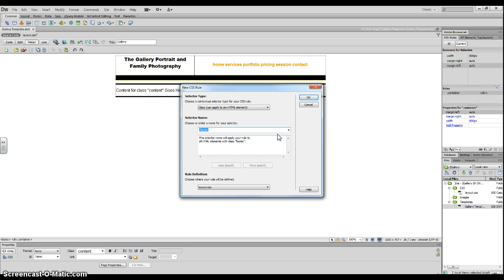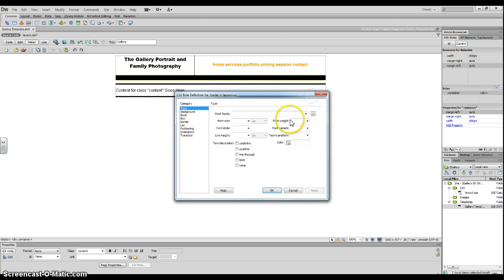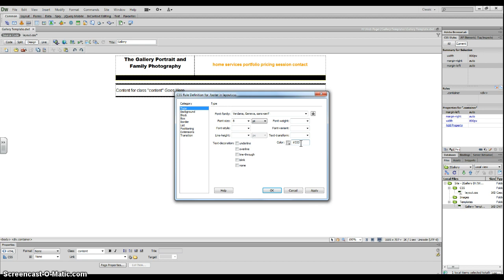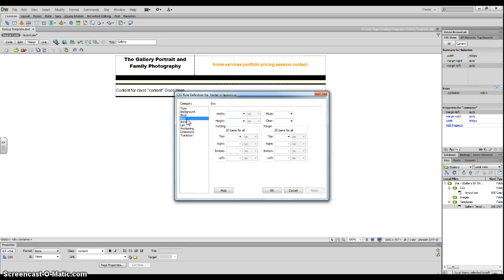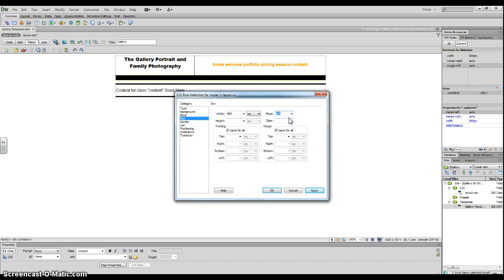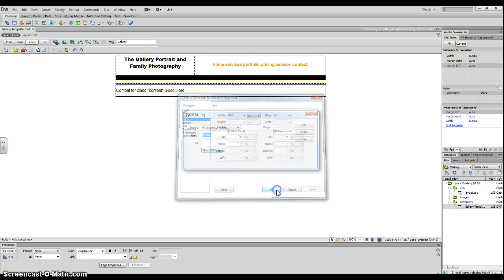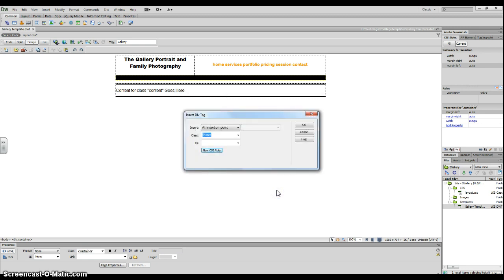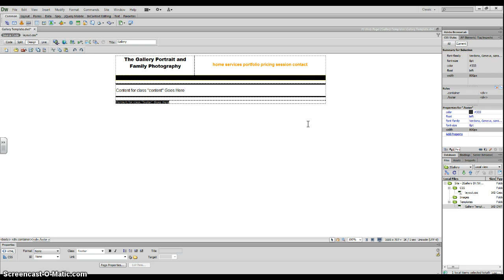To Add the Footer Div Tag and Define Its CSS Rules